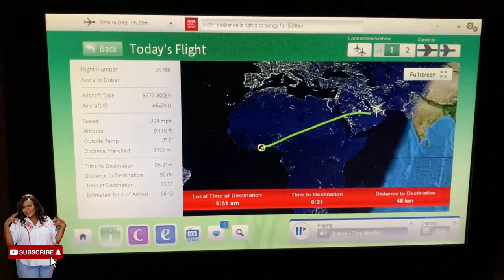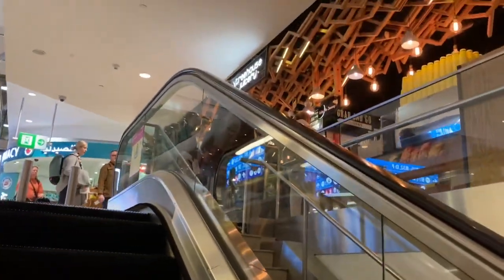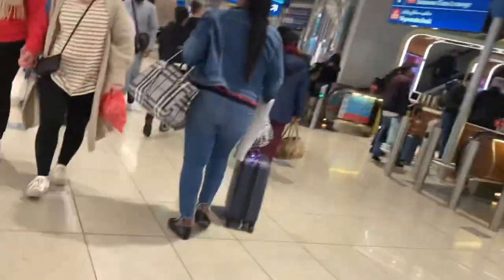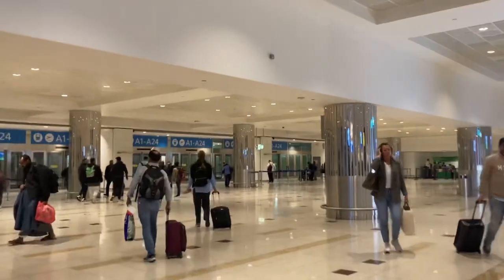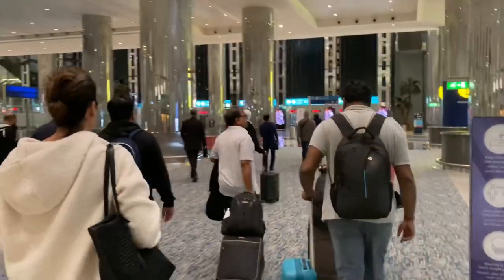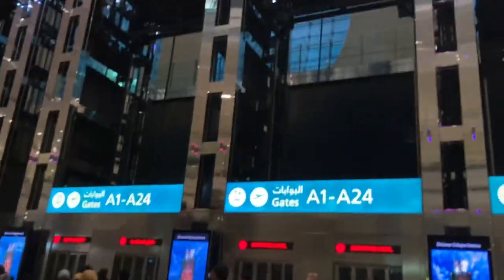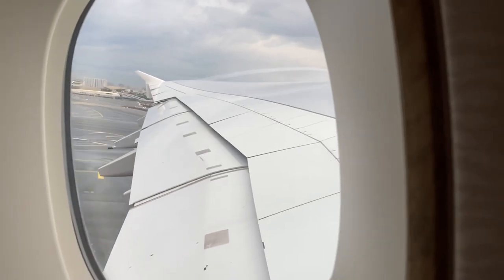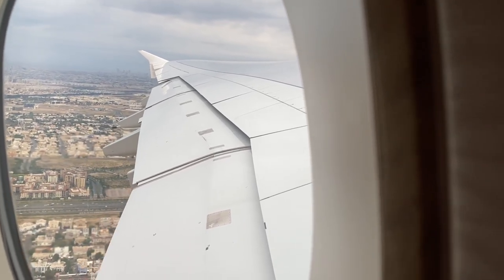Dubai Airport 🇦🇪 | Transfer Walk | Travel Vlog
Enjoy this video of the Dubai International Airport as I review and transit this beautiful airport. More on my experience on the emirates airline in my upcoming videos.

🔘You Might Also Enjoy These Videos🔘